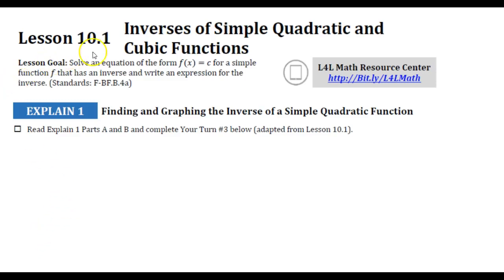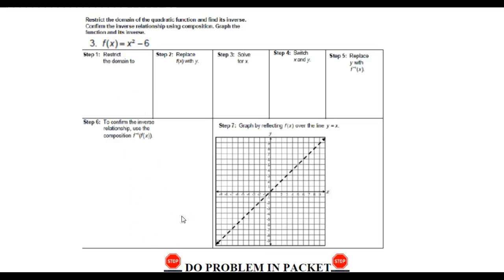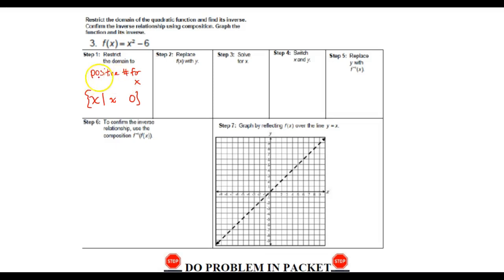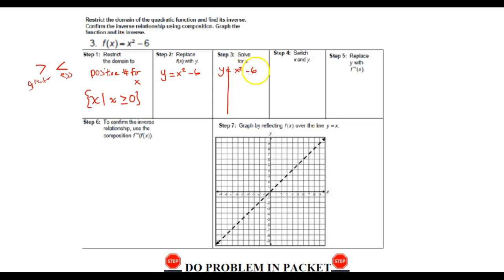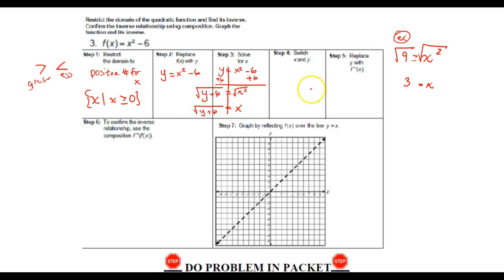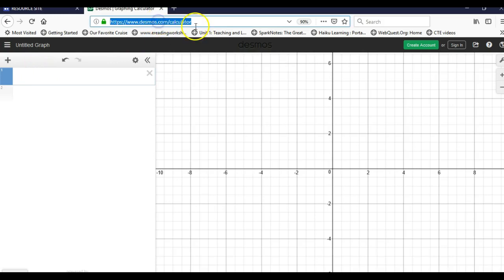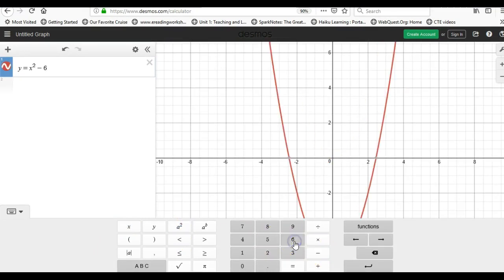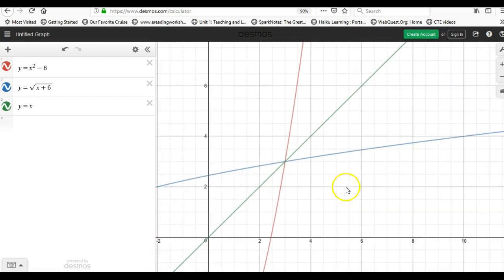10.1 Explain 1